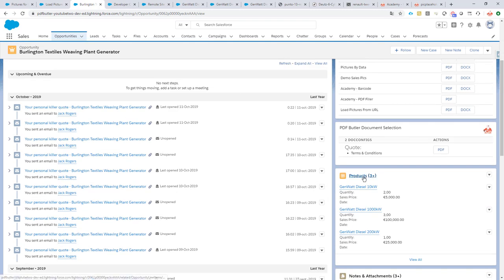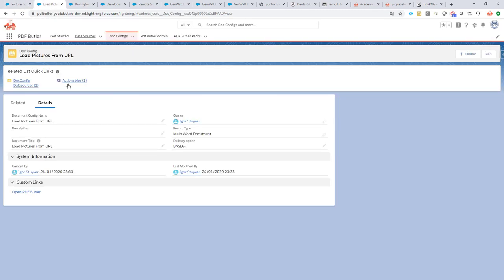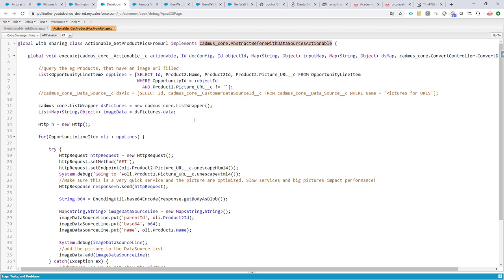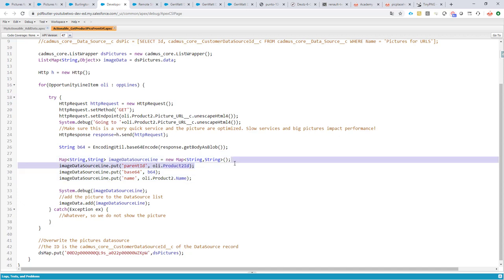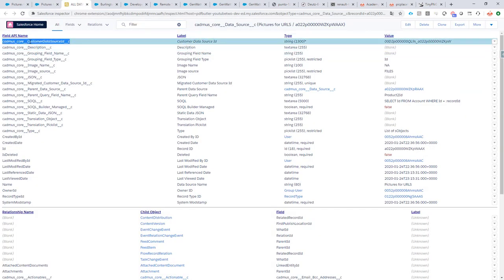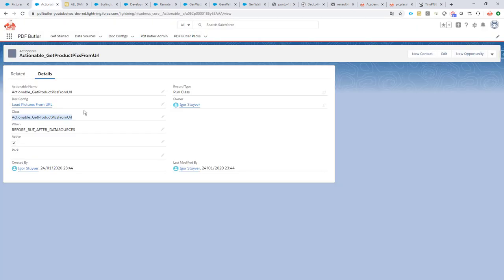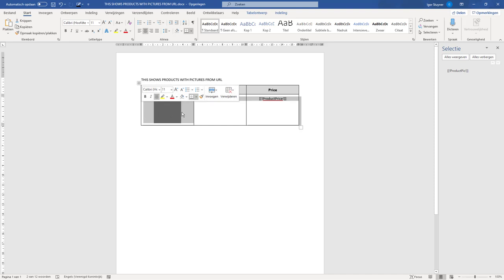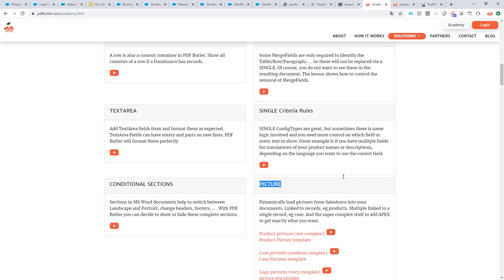Load Pictures from external websites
VERY IMPORTANT: make sure that you have added the domain(s) to your "REMOTE SITE SETTINGS" in SFDC Setup.